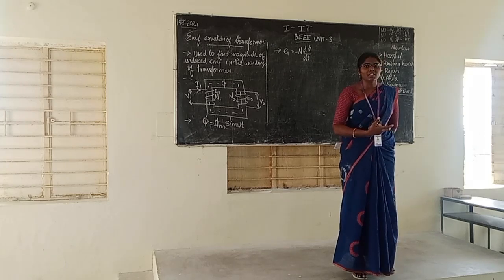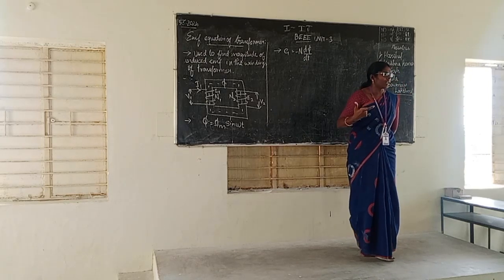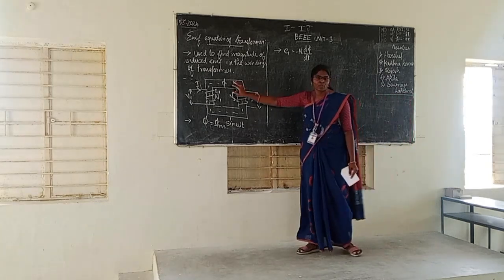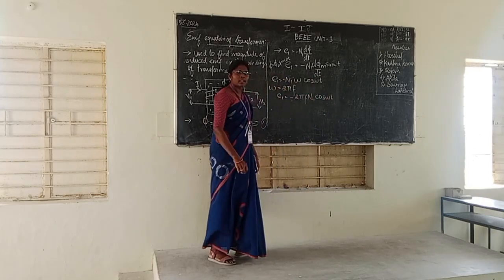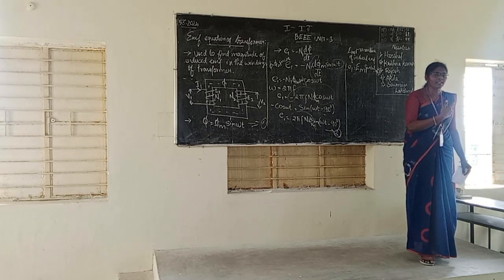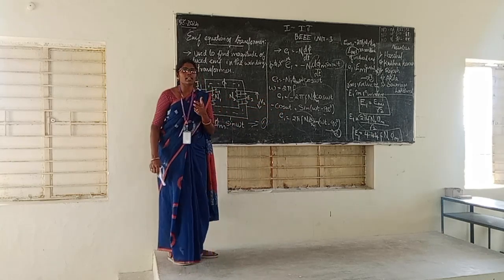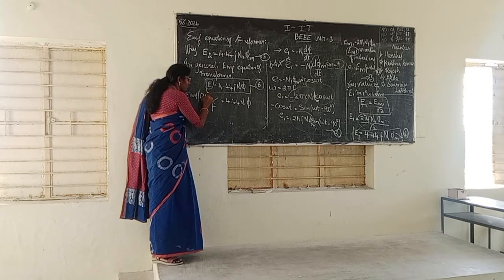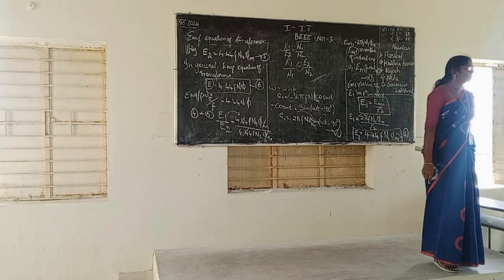I IT UNIT III EMF EQUATION OF TRANSFORMER 15 3 24